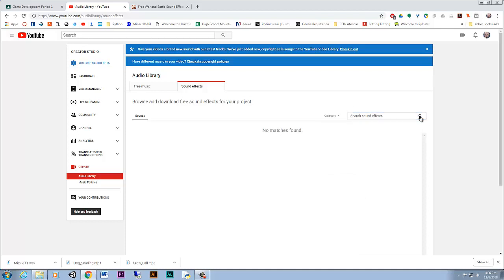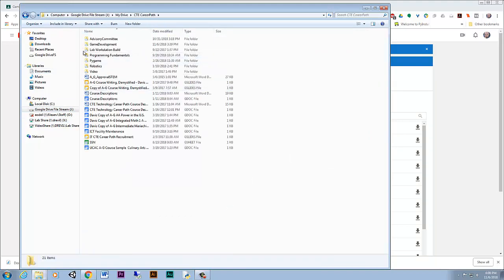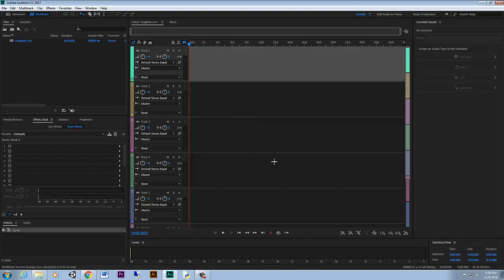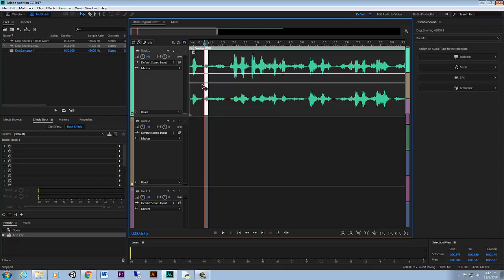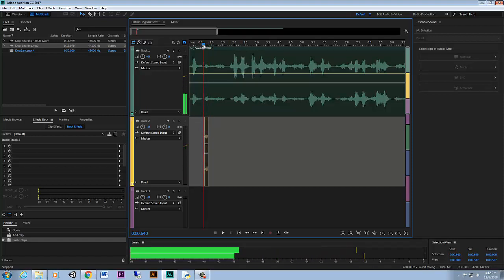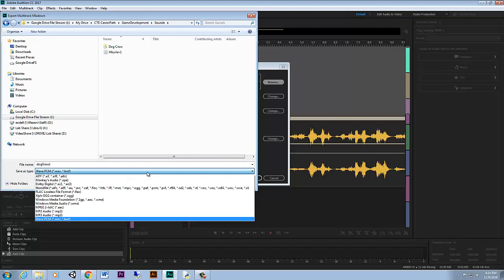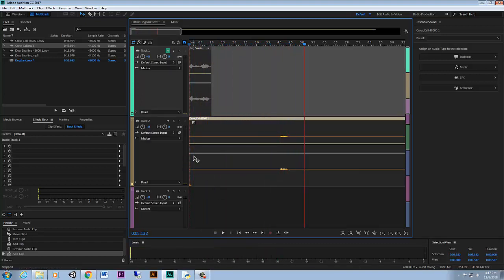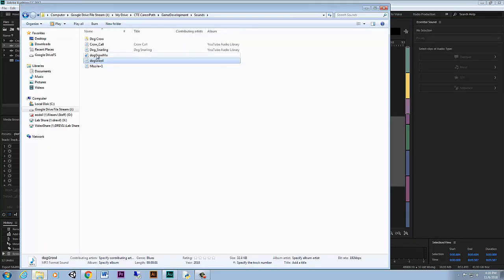Audition Sound Download and Edit